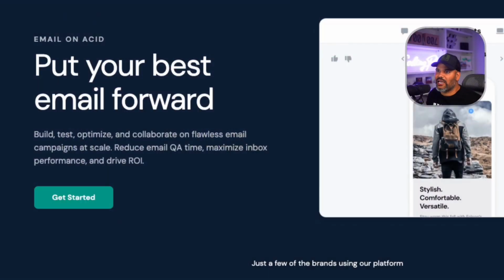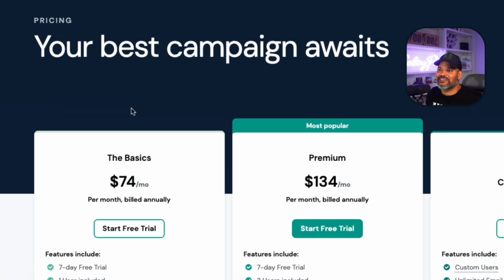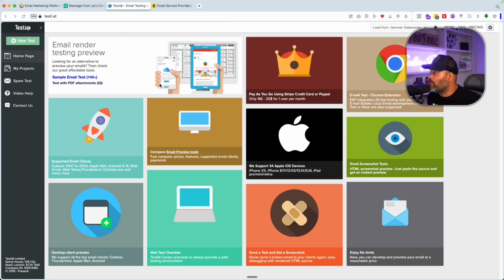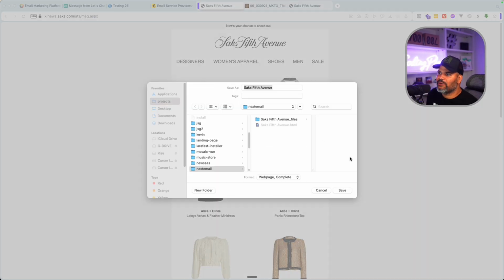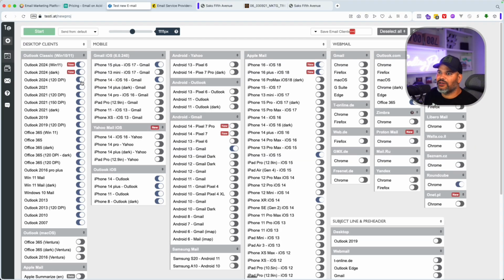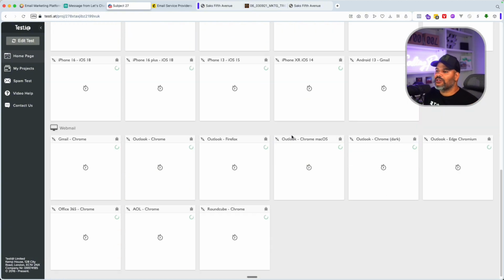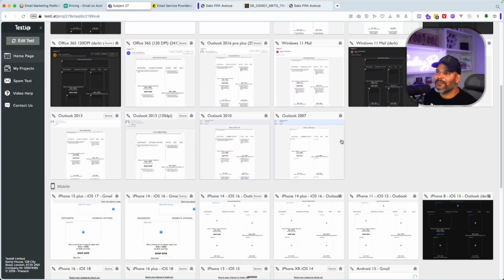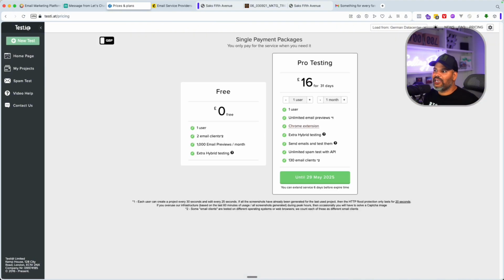Email Developer Tools You NEED To Know! (TESTING TOOLS)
Want to make sure your emails look perfect everywhere they land? 📧 In today’s video, I’ll walk you through the most important tools every email developer and marketer should be using to test emails the right way.

Tools for cross-client rendering (Outlook, Gmail, Apple Mail, etc.)
How to test mobile vs. desktop layouts
Catching broken links and images before you hit send
Checking accessibility and dark mode compatibility
Spam testing to boost your deliverability rates

If you're serious about email marketing or development, these tools will save you from embarrassing mistakes and missed opportunities. 🚀

🎯 Looking For An Entry Level Job  🎯
For Best Results